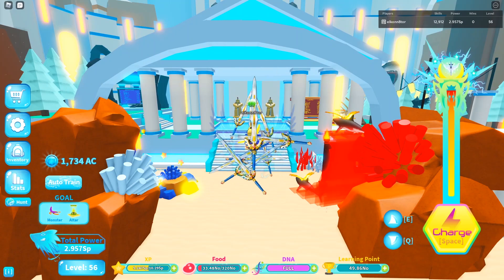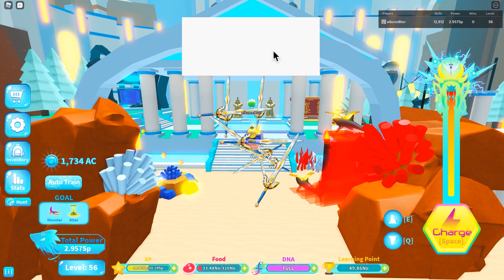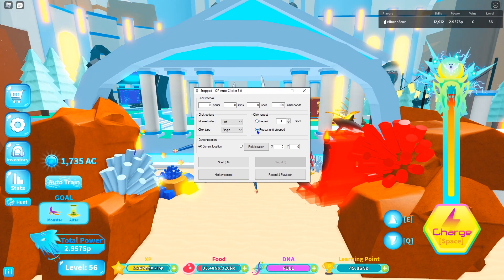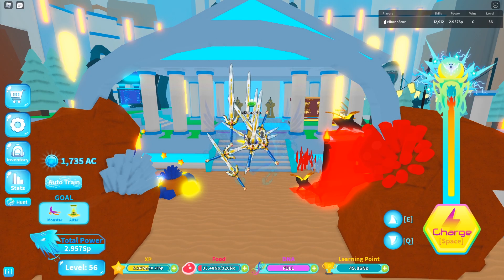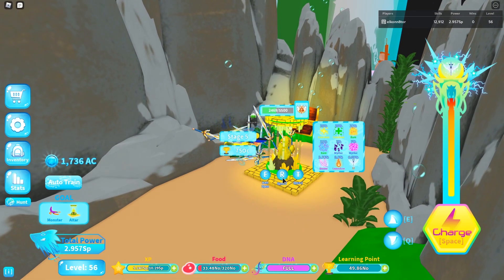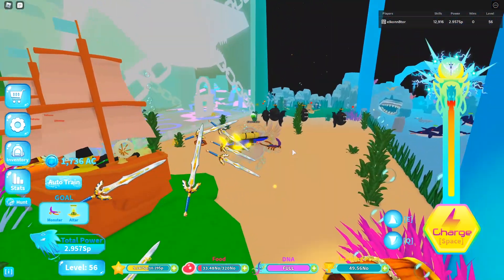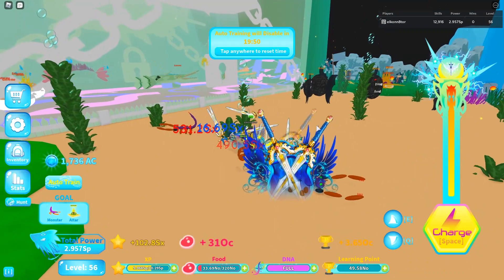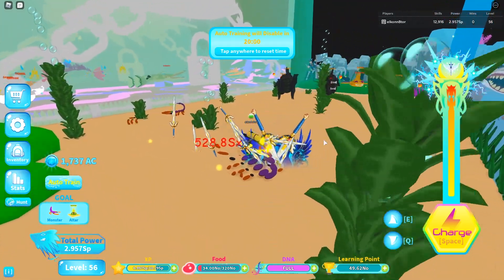How To Auto AFK in Shark Evolution on Roblox!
How To Auto AFK In Shark Evolution!

|Official Elkonn8tor Merch|

|Discord Server|

|Social Media|

|Roblox Group|